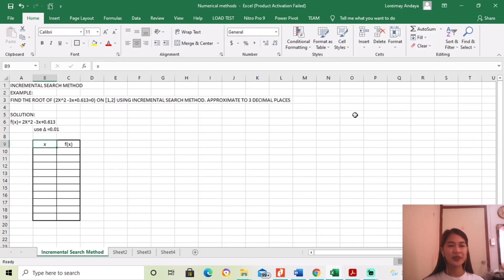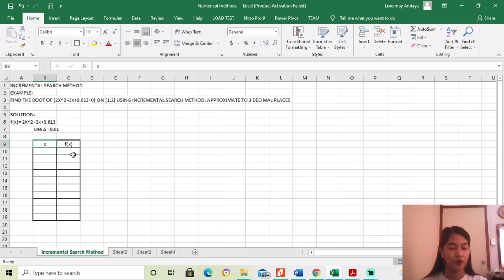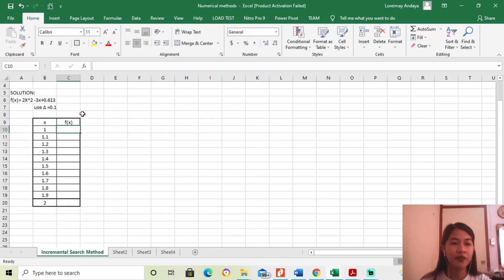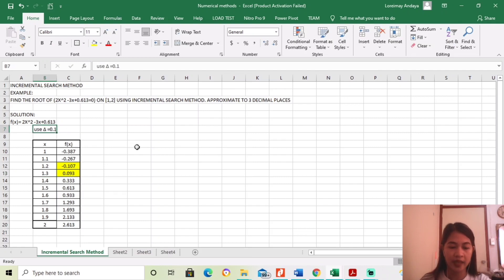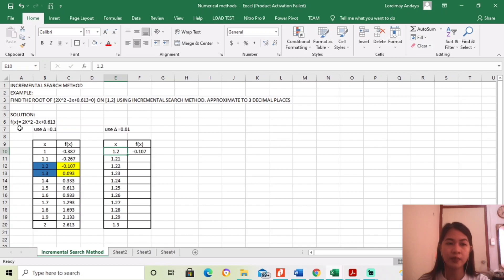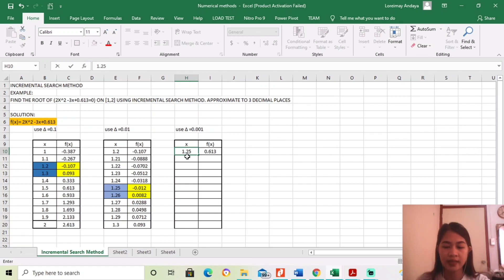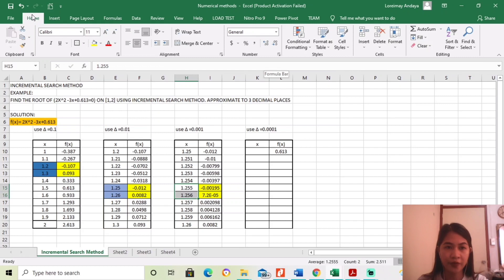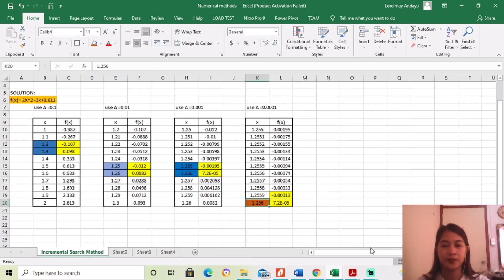FINDING THE ROOT OF THE EQUATION USING INCREMENTAL SEARCH METHOD (IN EXCEL)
For my student, comment here after you watch this.